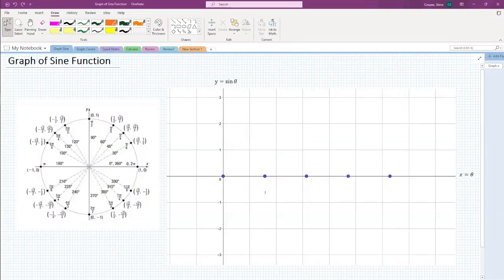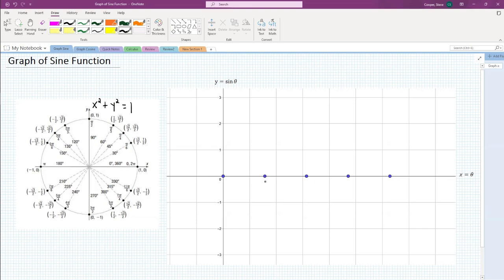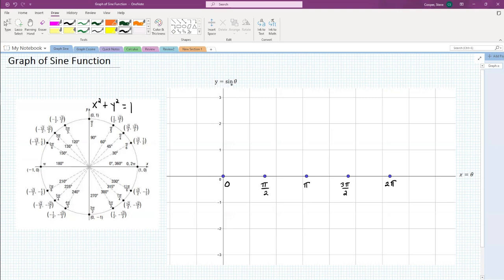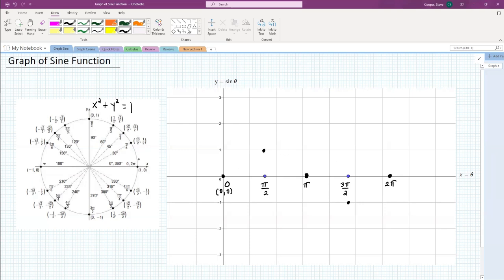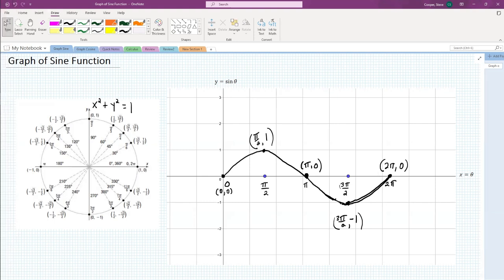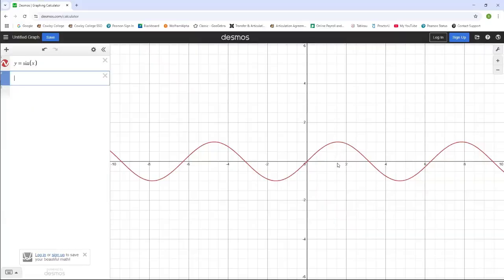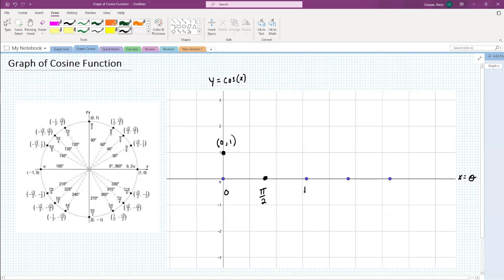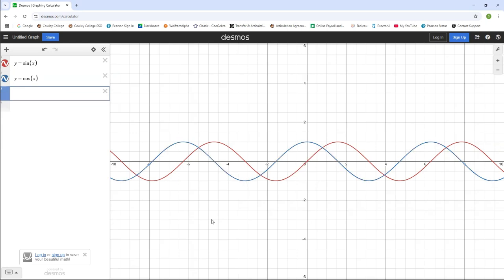Graph Sine / Cosine Intro